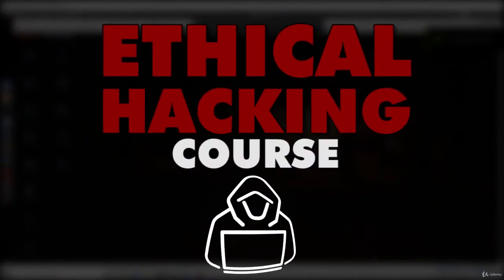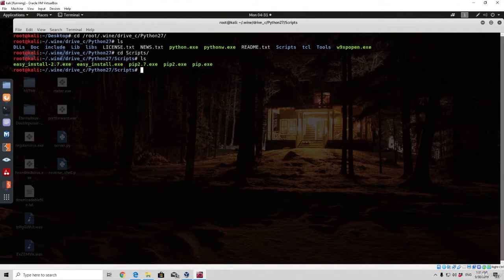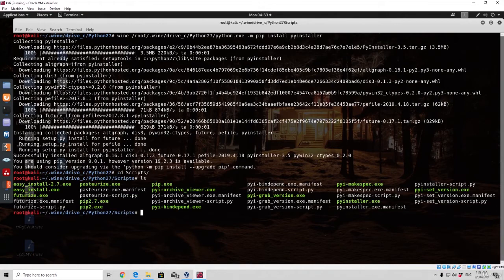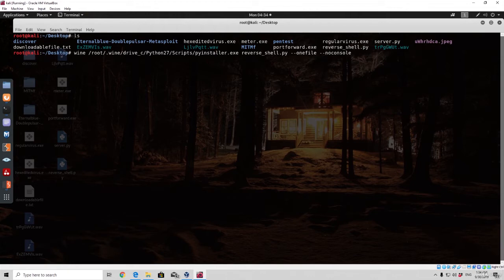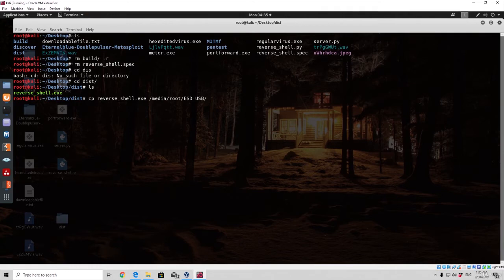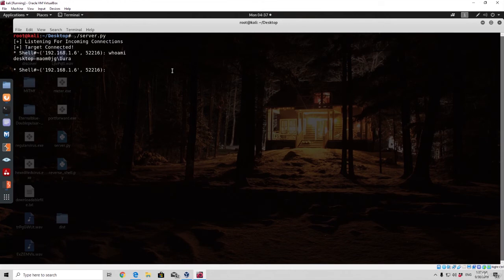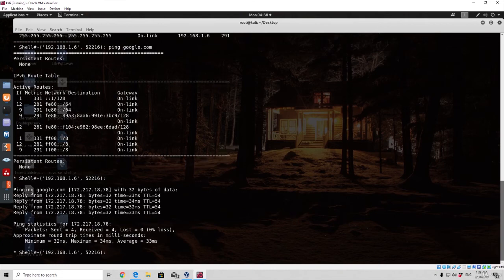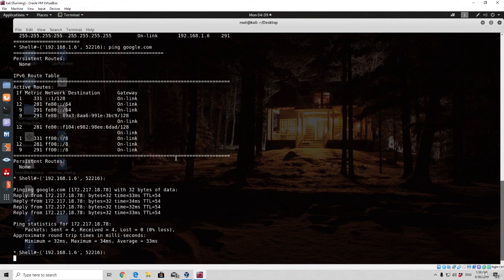47 Converting Python File To Exe